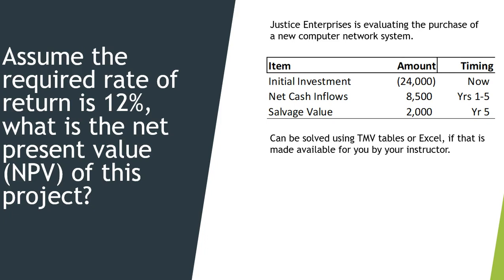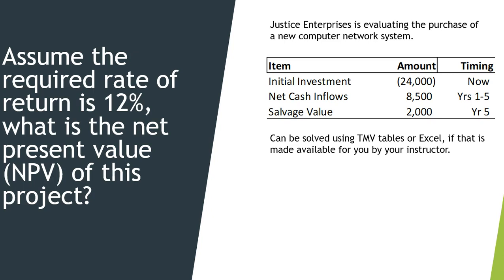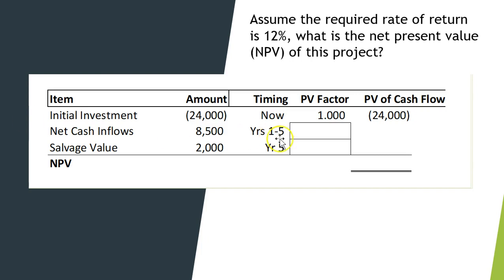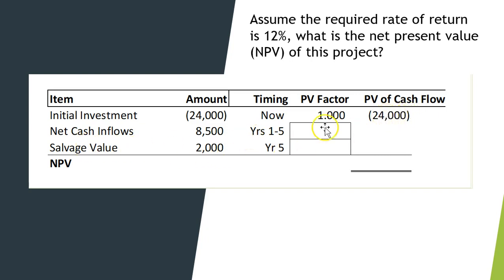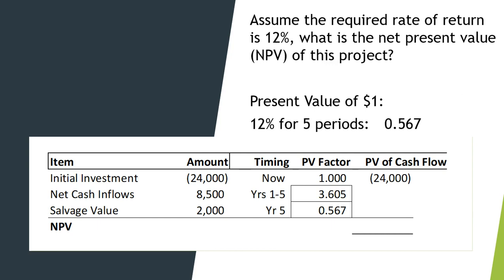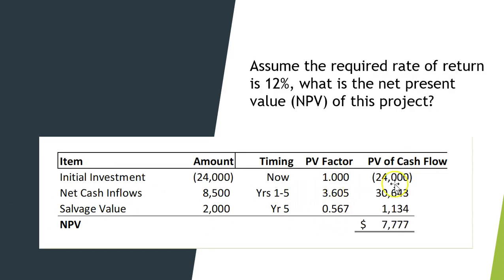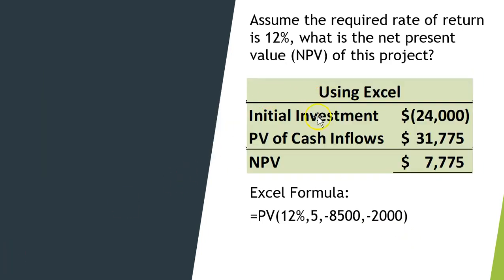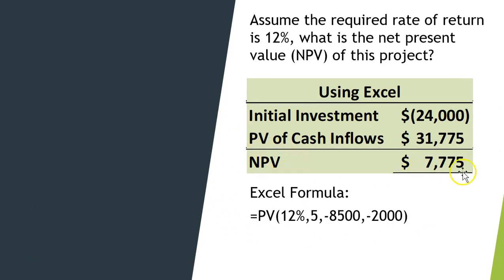Net Present Value Example 3